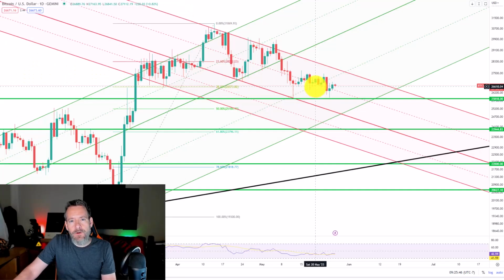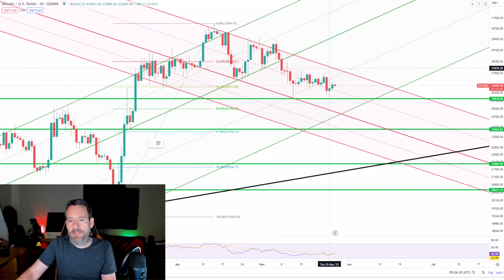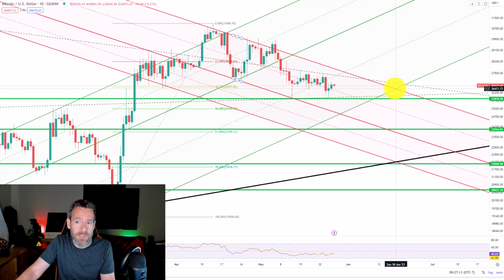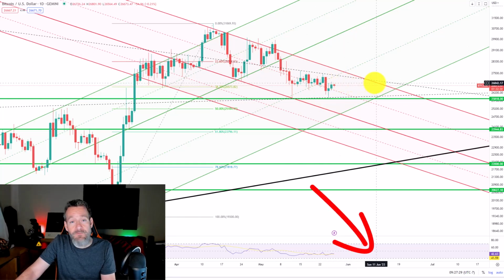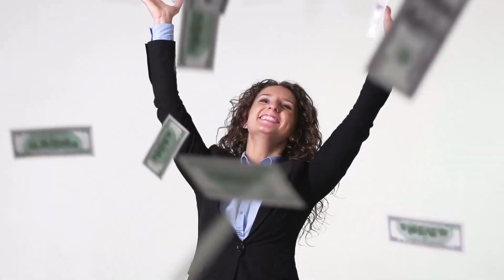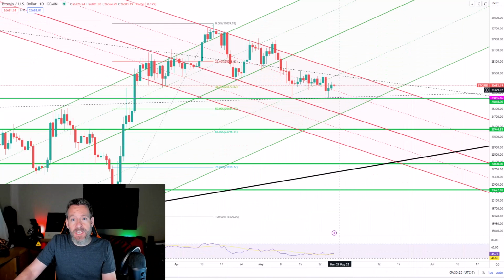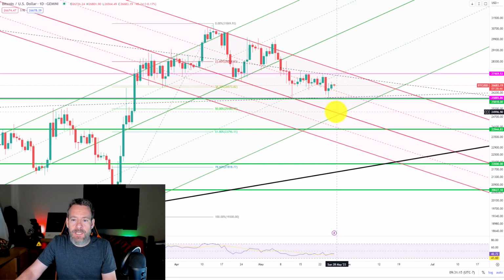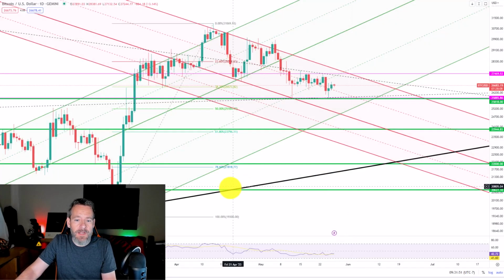Bitcoin’s NEXT Move After Price Consolidation??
Now that Bitcoin has been consolidating between $25,885.86 and $27,469.53, what will it do if either of those price points break?

Join Irk as he goes over potential positive and negative catalysts for Bitcoin and determines potential buying price targets and support levels.

CHAPTERS:
0:00 Bitcoin Consolidation - What are the upper and lower limits for Bitcoin's Trading Range?
0:38 Developing a Timeframe for When Bitcoin Might Make its Next Move
1:22 How to Create a Long-Term Investing Plan for Buying Bitcoin
3:00 What are Buying Price Targets for Bitcoin's Next Selloff?
4:06 What's Irk's Investing Plan for Bitcoin? How Low can Bitcoin Go?

► Rich Dad, Poor Dad
► Market Wizards
► The New Market Wizards
► Hedge Fund Market Wizards
► Unknown Market Wizards
► What I Learned Losing A Million Dollars

► Schwab - The best stock broker (in my opinion) - Get a cash bonus depending on your account size
► Gemini - Cheaper fees than Coinbase - Trade $100 of USD in one month, and we each get $10
► Coinbase - For alt-coins not on Gemini (Coinbase's fees are higher) - we each get $10